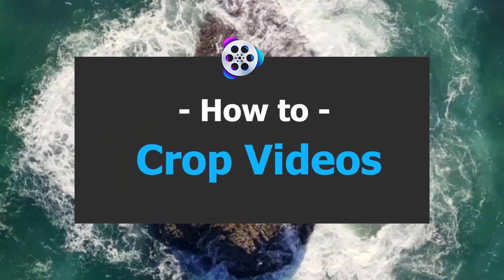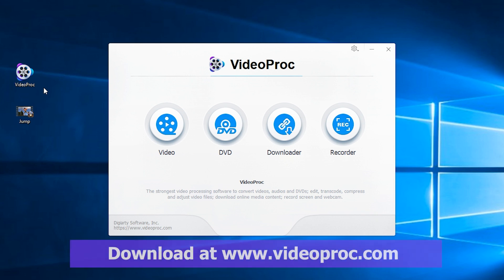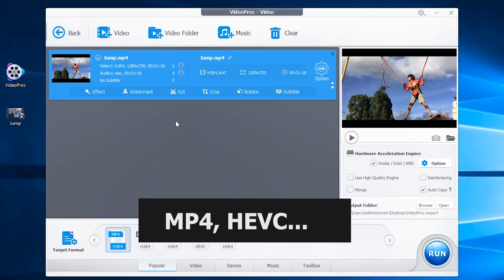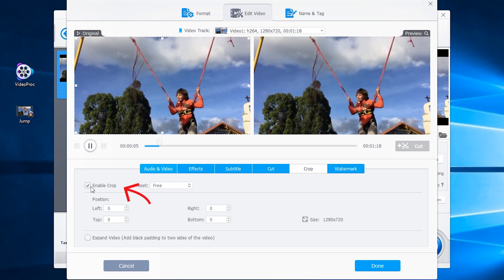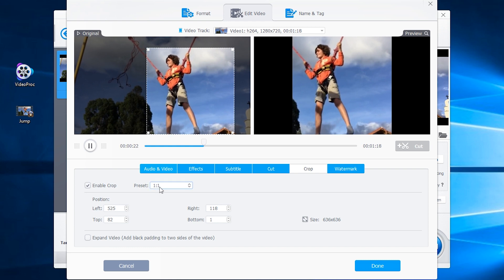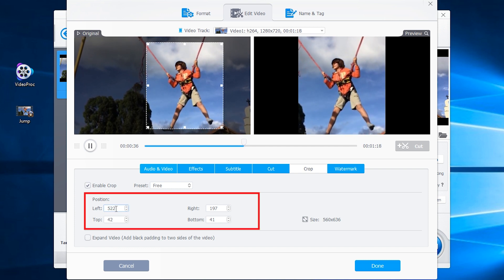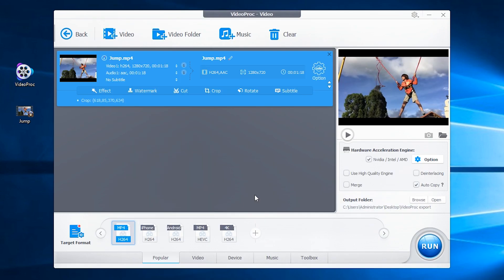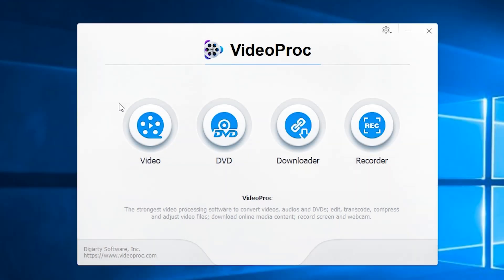How to Crop a Video on Windows 10 with No Watermark (2025)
How to Crop a Video on Windows 10 with No Watermark in VideoProc Converter

This tutorial demonstrates how to resize a video on a Windows PC desktop with no watermark. Utilizing this intuitive video crop software, it is possible to adjust the dimensions of any video for Instagram, Twitter, or Facebook. The same process can be followed if you need to crop a video on a Mac.

VideoProc Converter is a reliable and powerful choice for cropping videos, offering support for various formats including MP4, MKV, HEVC, and MOV. It also provides an advantage compared to online video cropping in that there is no limit on file size or watermarking.

0:06 Crop a Video in VideoProc - Step by Step